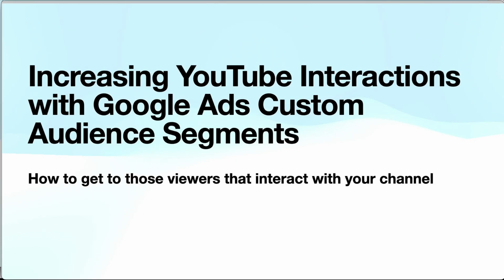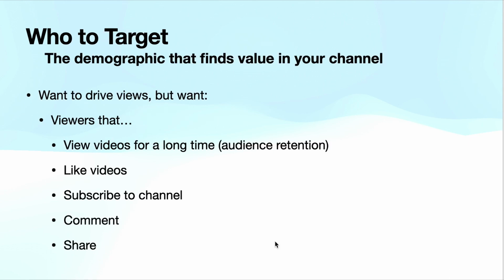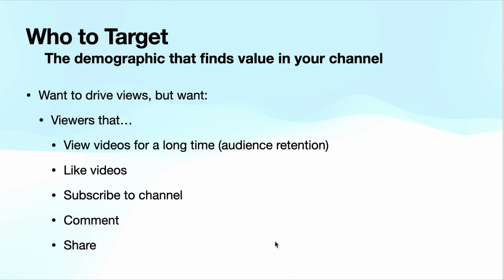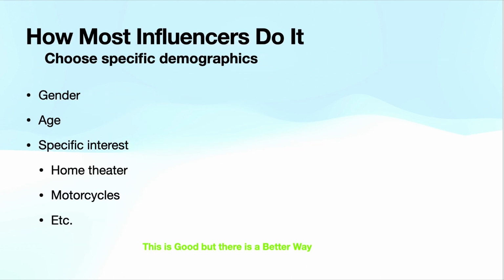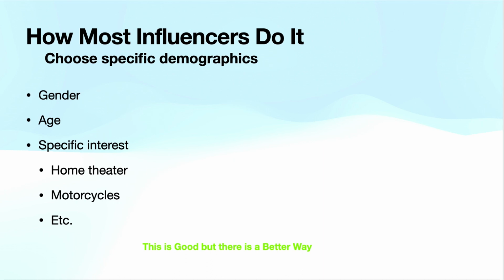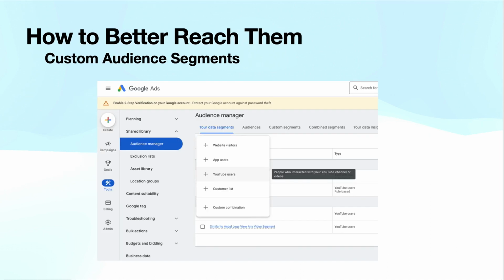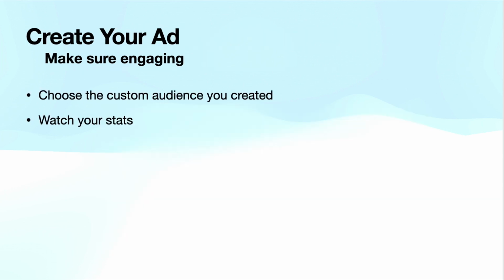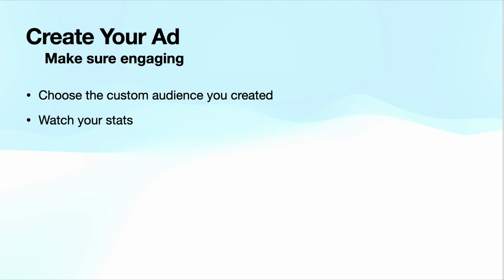Using Google Ads Custom Audiences to Precisely Target Demographics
This allows a higher degree of selectivity for your Google Ads audiences.